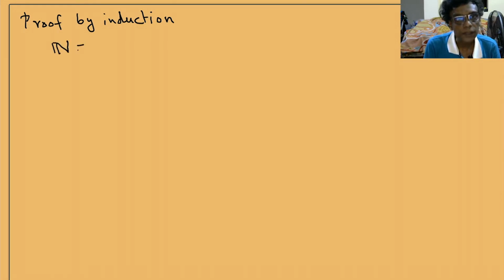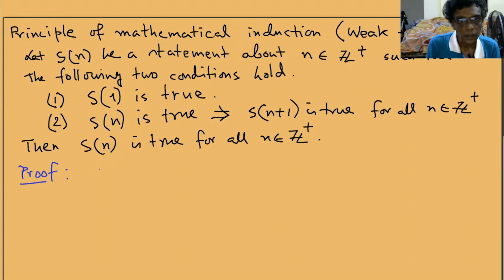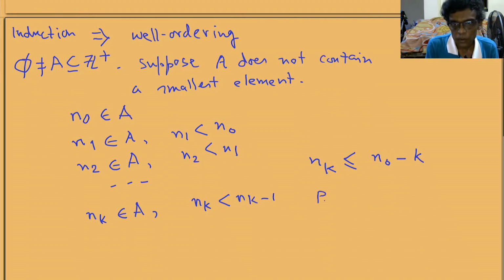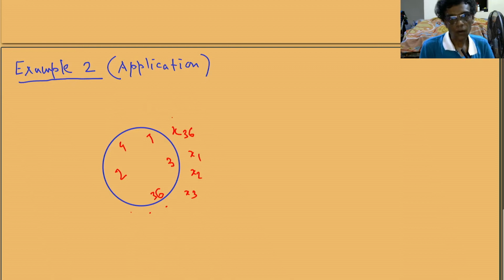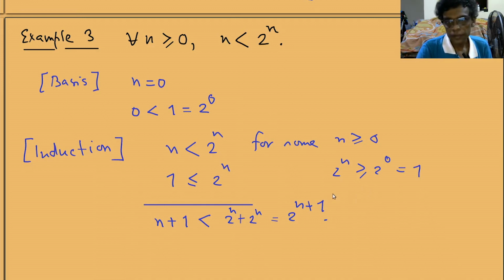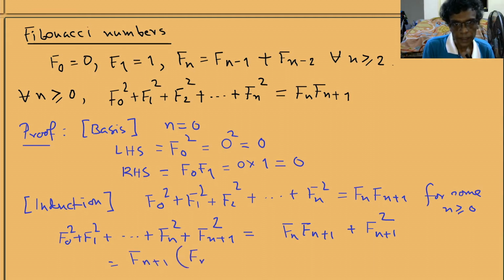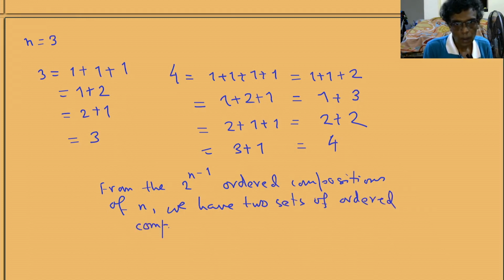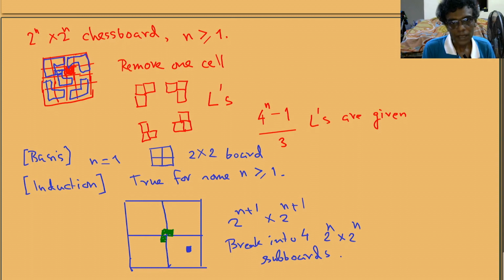Inductive Proofs_ Part1: Lecture-09